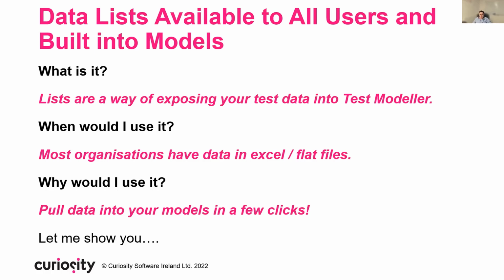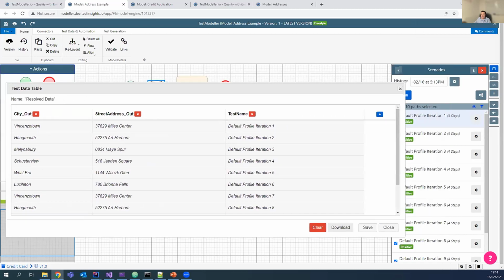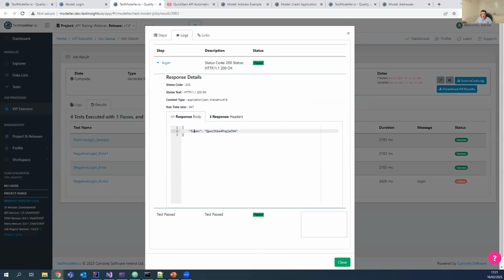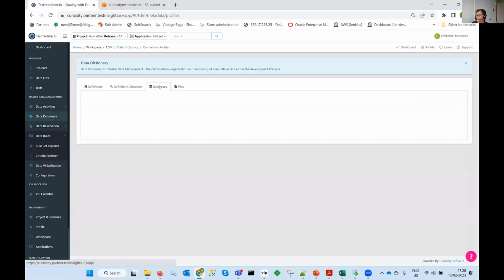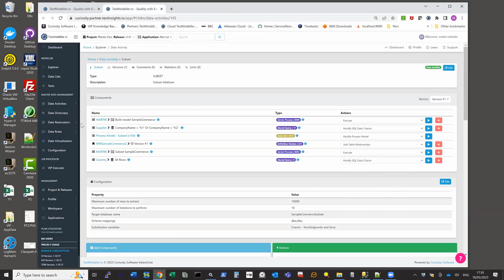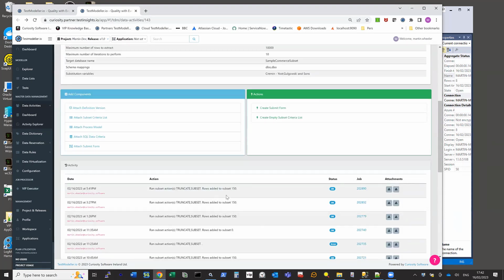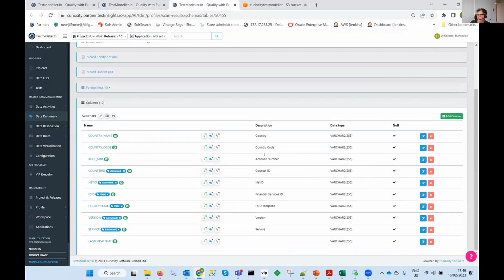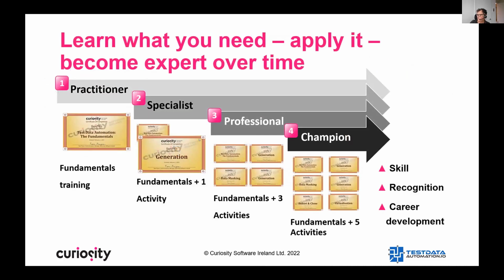Test Modeller & Test Data Automation Product Update - Q1 2023 | Curiosity Software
In this session, James Walker will show you three new Test Modeller innovations! These innovations include, new Data Lists which are available to all users and integrate into models, API testing enhancements and the new in-browser automation execution functionality!

Huw Price and Martin Wheeler also present the latest updates for Test Data Automation. Including the new data activities, master data management and a short demo on data subsetting.